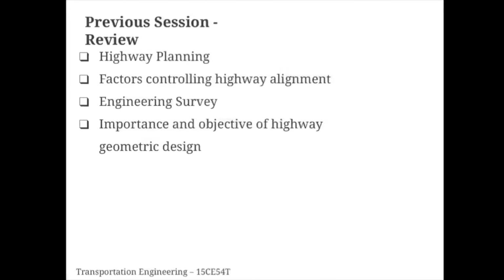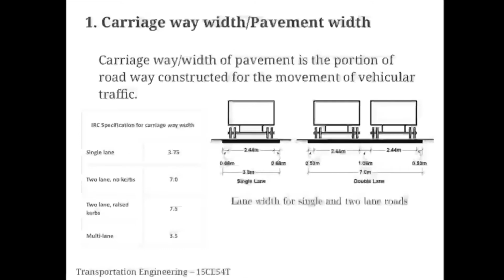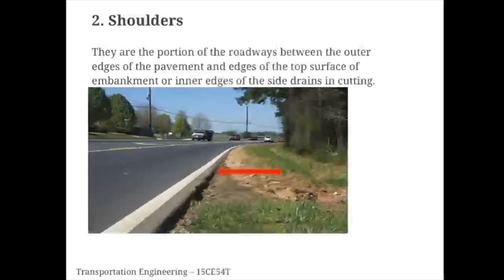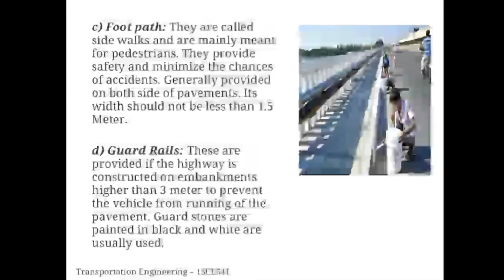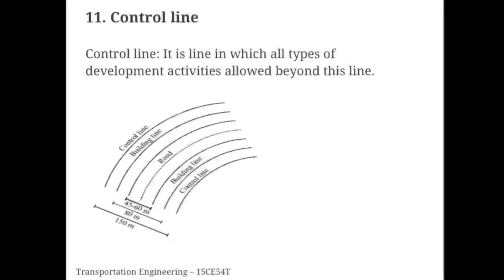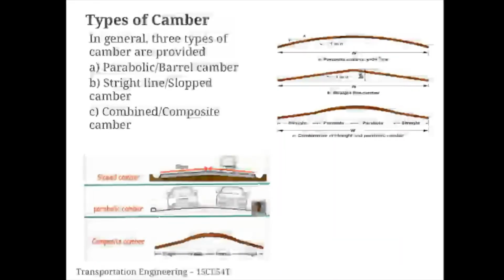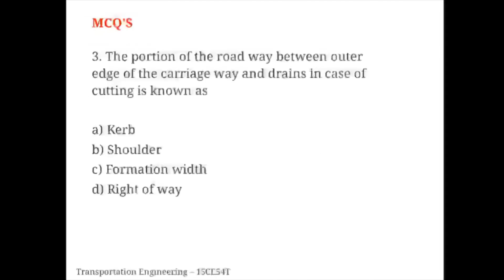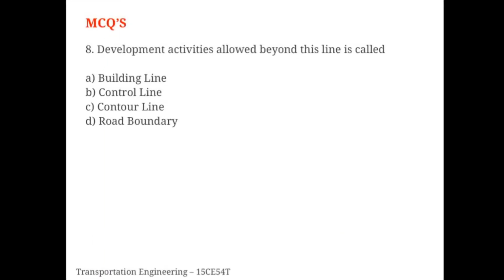Transportation Engineering unit 01 part 4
Simple Civil Edu., Transportation Engineering unit 01 part 4